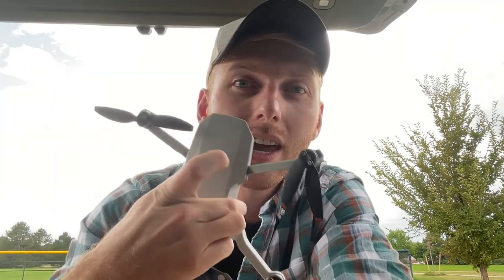Youreka and Drones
In this video, we show you an example of what it might look like for someone to complete a site survey with Youreka, while capturing aerial footage with a drone.

Once the survey is complete, upload site survey results, review photos, and analyze data all on the Salesforce platform.